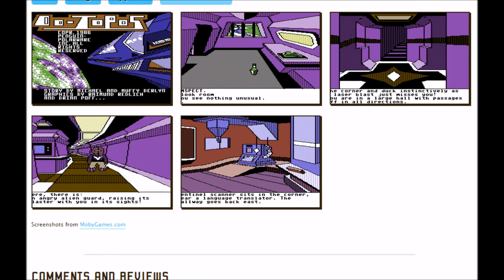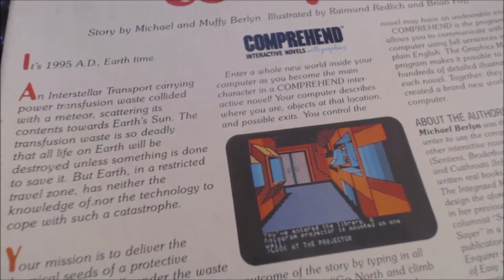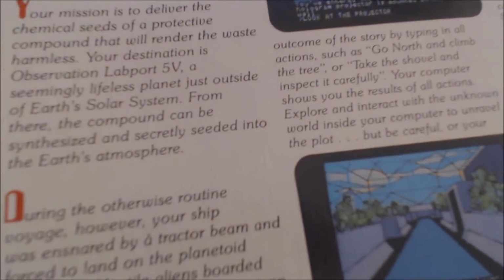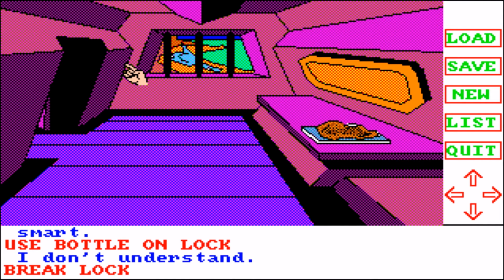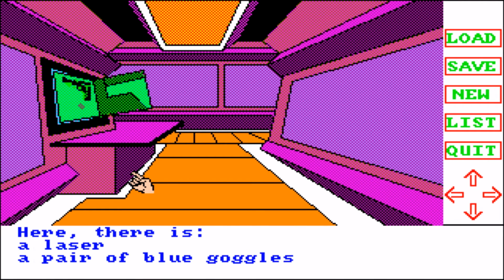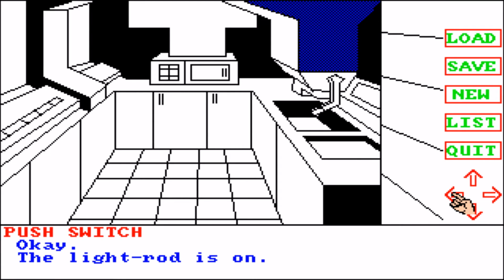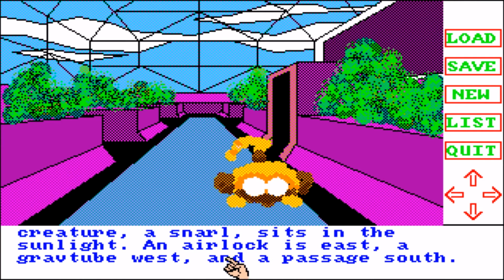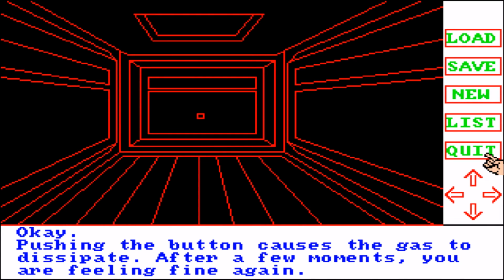CGS - Oo-Topos - Computer Game Review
Oo-Topos computer game review! I found this game at a flea market a couple months ago and I'd never heard of it before. I like science fiction and I like adventure games so I picked it up!  It was the Commodore 64 version, but in my playthrough I chose to play the Amiga version on an emulator because the graphics are better. Oo-Topos was originally released as a text adventure game in 1981 by Sentient  Software. This version with graphics was published by Polarware in 1986. Oo-Topos was also ported to Atari ST , Apple II, and IBM PC in 1987. Michael Berlyn was the first science fiction author to write a computer game, he created Oo-Topos and other adventure games with the help of his wife Muffy Berlyn. Michael Berlyn also created the Bubsy game series.